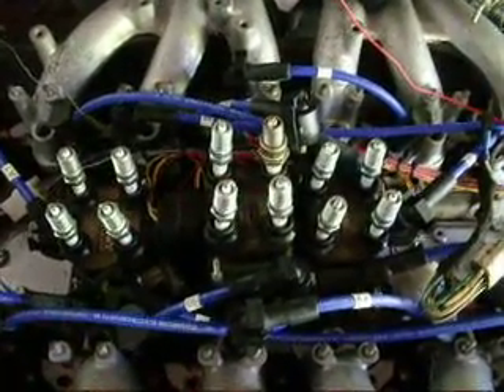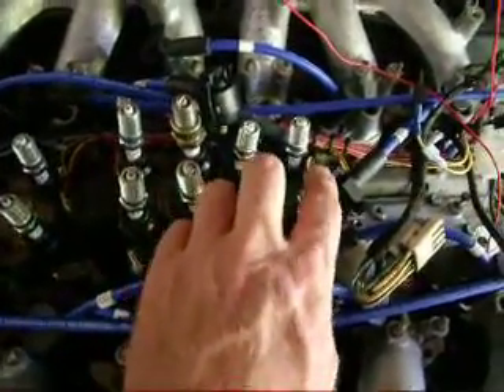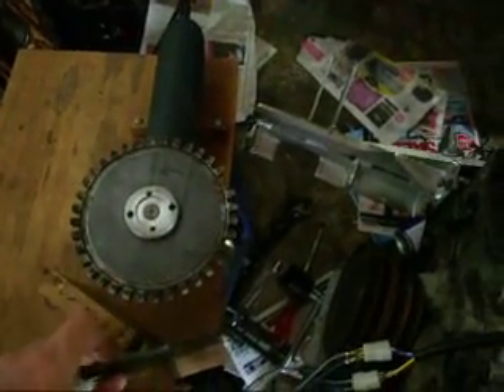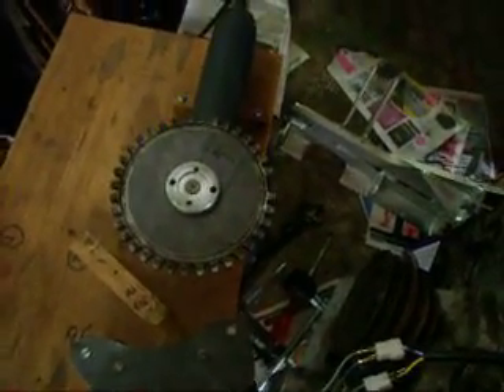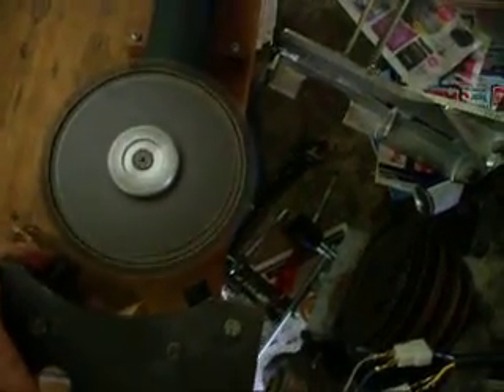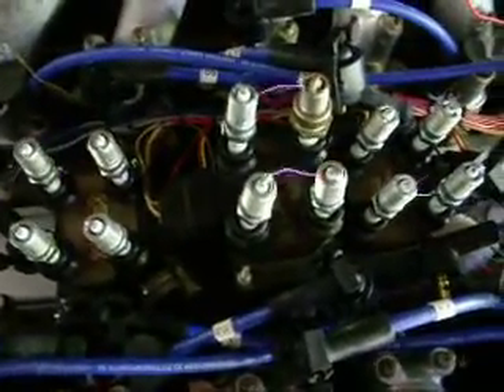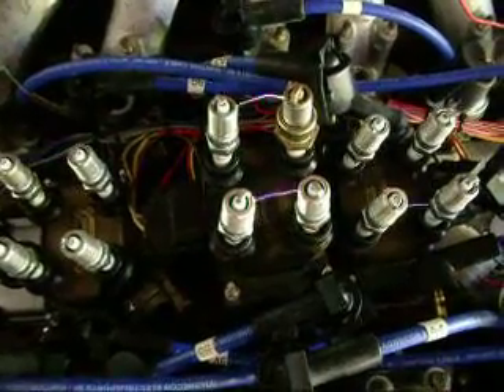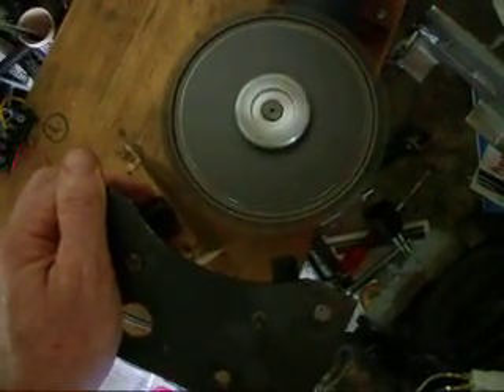Dual EDIS ignition system for V12 or V16 engine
This is a video showing the dual EDIS-6 ignition system which I developed for my Jaguar V12 projects.  The ignition system consists of two EDIS-6 wasted spark ignition systems, each generating spark for one bank of the engine.

An additional electronic module is required to ensure that the second EDIS module advances spark correctly.  I call this module the "DESC" module.

This solution can also be used on a V16 engine (then two EDIS-8 modules will be required).

Another application is eg a Lincoln V12 engine where the angle between the banks are 75º (time between sparks not even).

The engine ECU (Megasquirt-2 in this instance)  will send the spark advance signal to the one EDIS module as well as the DESC module which will then re-time the signal to the second EDIS module to ensure that the latter also advances correctly.

I made this video mainly to show the impressive spark being generated by the EDIS system!